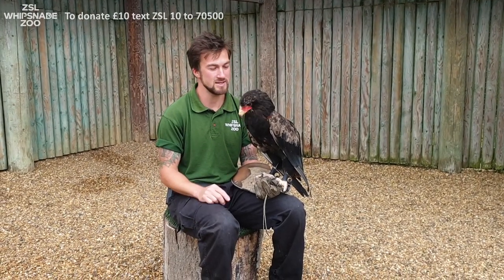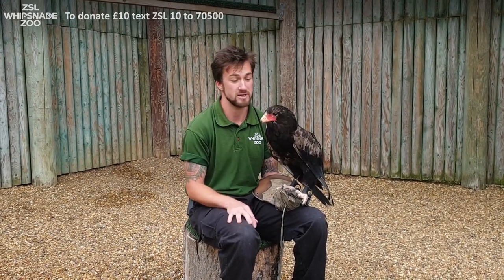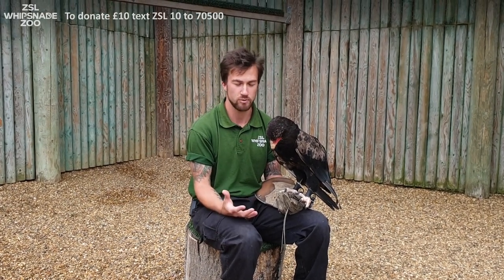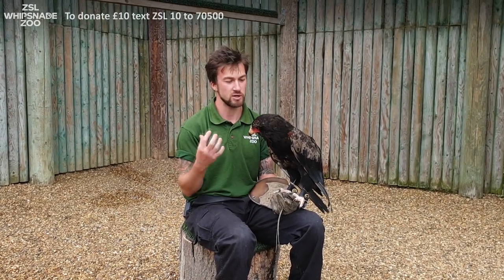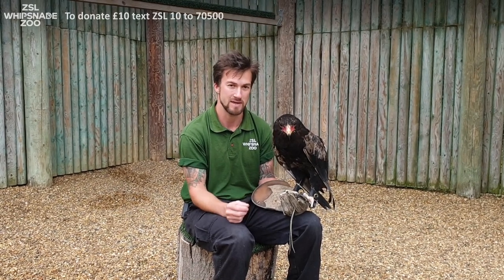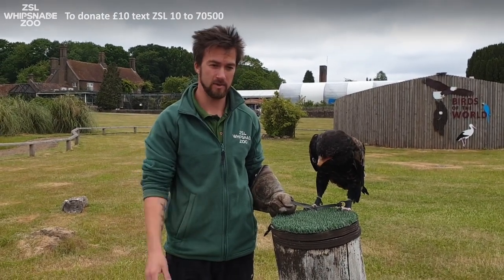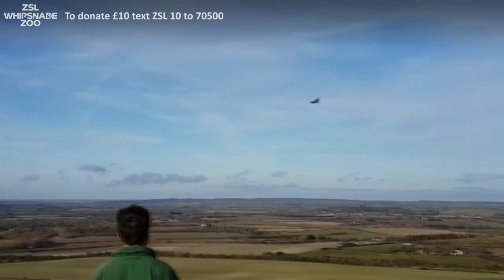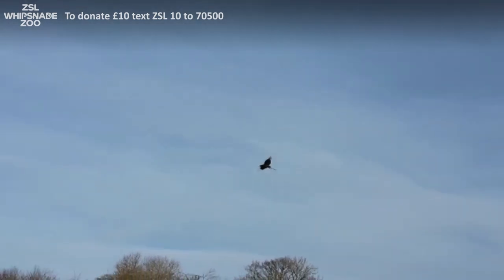Meet Bruno our Bateleur eagle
Keeper Jamie brings the ZooToYou from ZSL Whipsnade Zoo as he introduces you to Bruno our Bateleur eagle. Find out all about Bruno and watch him fly over the Downs.

We're sorry about all of the squawking - sounds like our other birds didn't want Bruno to get all the attention!

ZSL needs urgent support to keep its two zoos open, its scientists investigating wildlife diseases such as Covid-19, and its conservationists working in the field to protect threatened species. As a charity, we're calling on the public to help ensure we can stay in operation by booking a ticket to one of our two zoos, joining as a ZSL member or fellow, or donating Thank you.